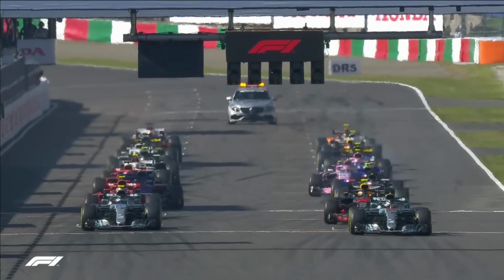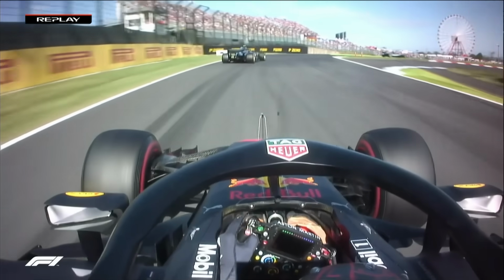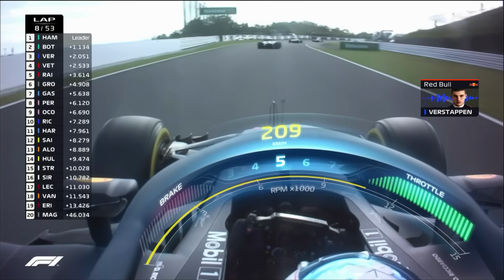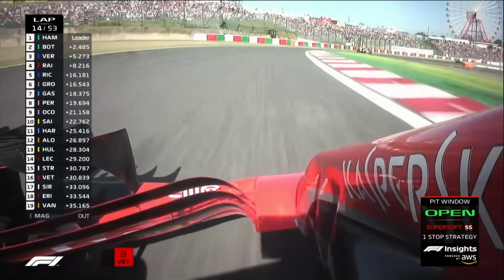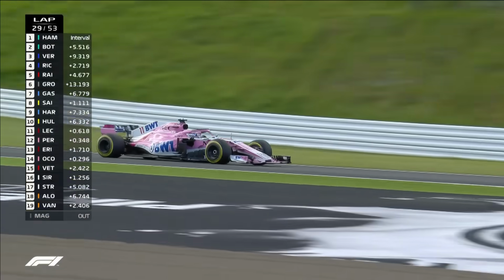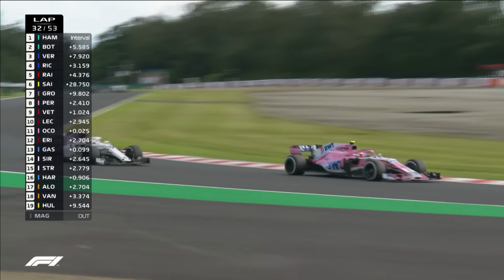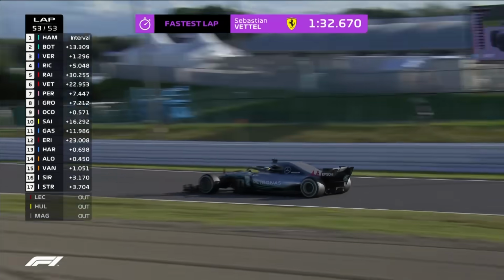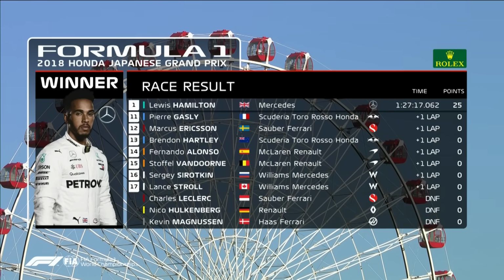2018 Japanese Grand Prix: Race Highlights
The battle for crucial points moved to Suzuka, where controversy erupted between Max Verstappen and Sebastian Vettel...